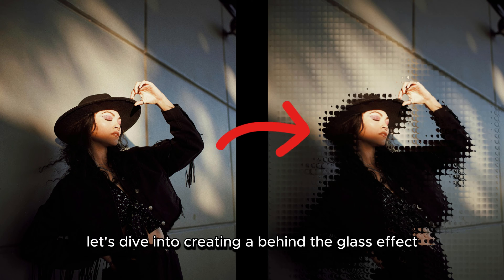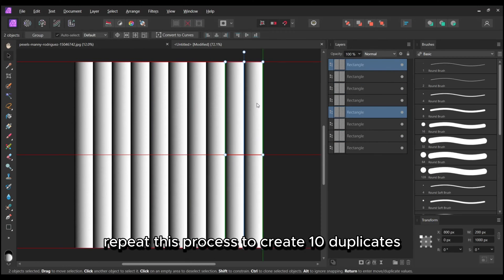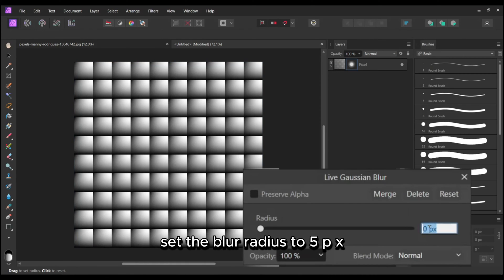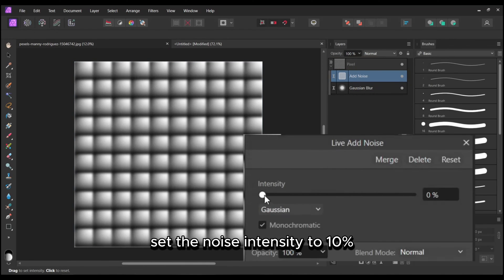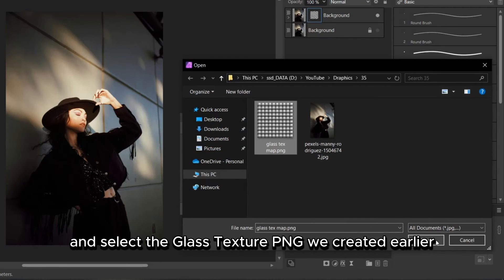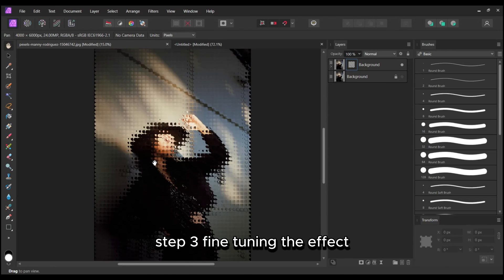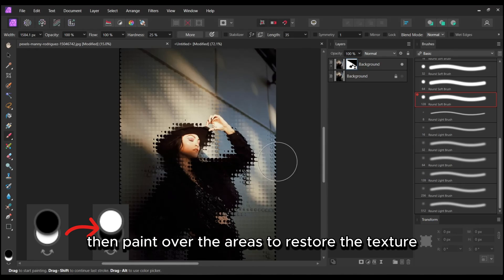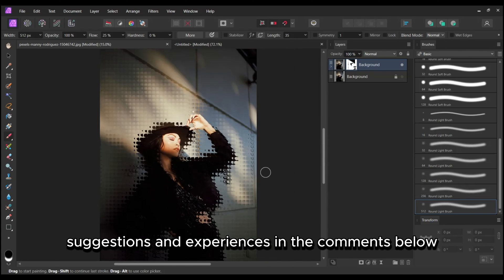Create Stunning Textured glass effect using affinity photo 2.0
Elevate your photos with the captivating "textured glass" effect! This easy-to-follow tutorial in Affinity Photo will guide you through the entire process, from crafting a custom glass texture to seamlessly applying and refining the effect. Breathe new life into your ordinary images and transform them into stunning visuals in a matter of minutes. Whether you're a seasoned photo editor or just starting out, this tutorial is packed with valuable tips and tricks to help you achieve professional-looking results.

Chapters
00:00 Intro
00:06 Creating glass texture
02:21 Applying effect on image
03:28 Fine tuning
04:40 Outro